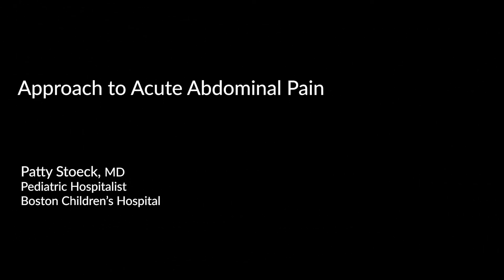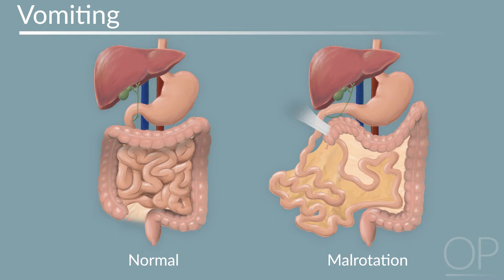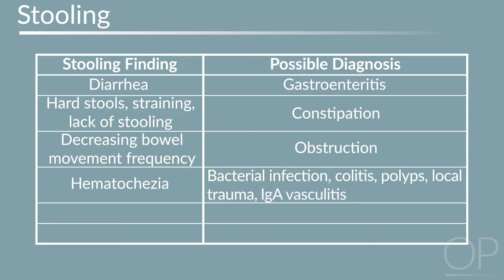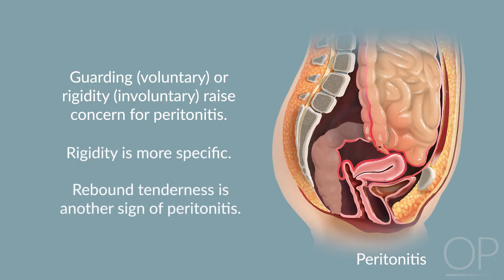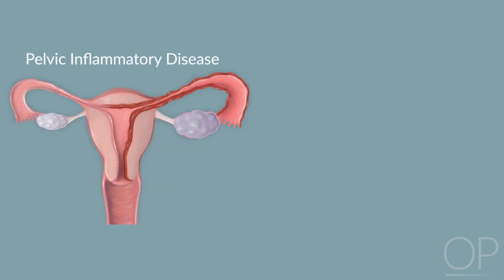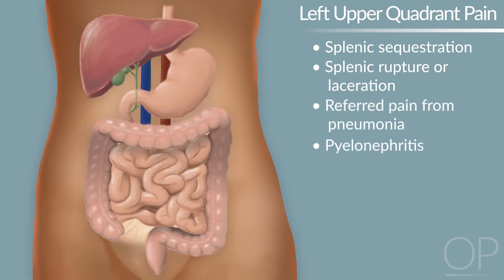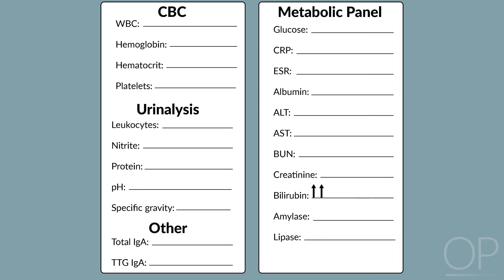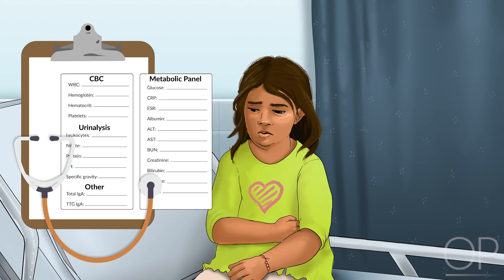Approach to Abdominal Pain by P. Stoeck | OPENPediatrics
In this video, the learner will learn how to approach patients with abdominal pain including recognition of important historical features, physical examination findings, and pertinent laboratory testing and imaging studies.
Learning Objectives:
- Recognize important historical features in patients with abdominal pain
- Select physical examination maneuvers to identify specific causes of abdominal pain
- Formulate a focused differential diagnosis based on patient age, pain localization and examination findings
- Plan laboratory testing
- Identify clinical scenarios where imaging studies are warranted for the evaluation of abdominal pain

0:43 Introduction
1:01 History
4:47 Physical Examination
8:20 Differential Diagnosis
11:18 Laboratory Testing
12:29 Imaging
13:47 Summary

Citation: Stoeck P, Callas C, Fantasia K, Marques B, Wills K. Approach to Abdominal Pain. 09/2022. Online Video. OPENPediatrics.